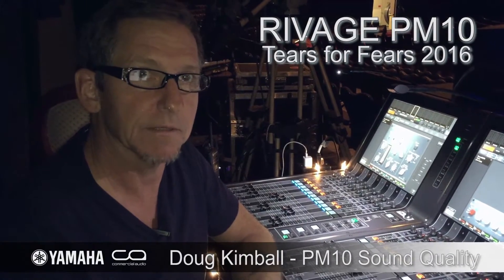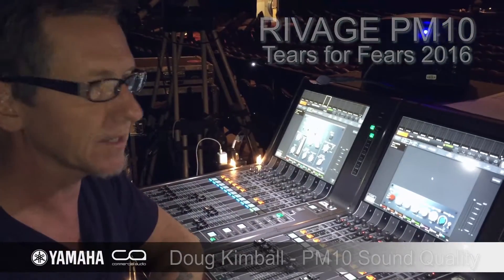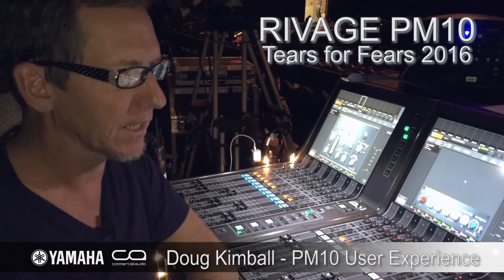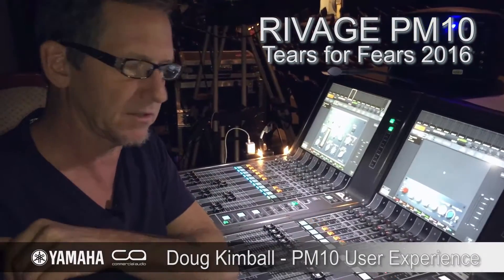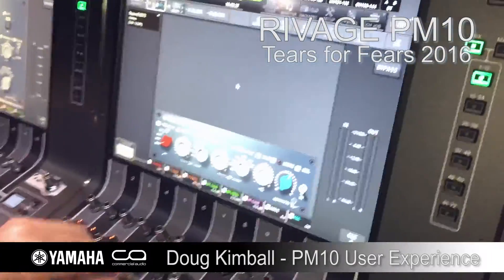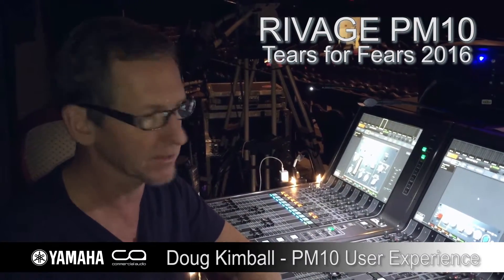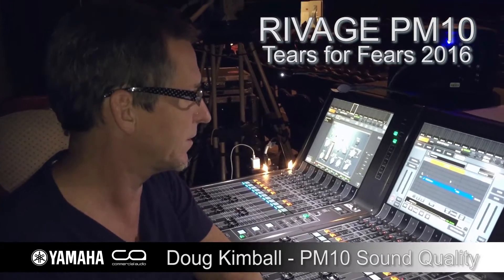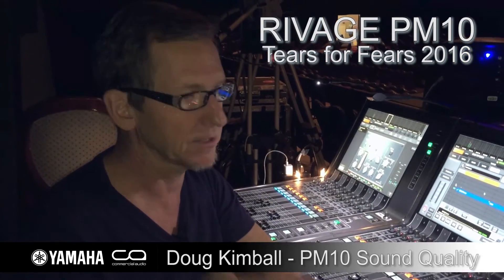Engineer Spotlight: Doug Kimball FOH Engineer Tears for Fears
Hear why Doug Kimball, FOH Engineer mixing for Tears for Fears 2016 tour, thinks the Rivage PM10 is "an amazing-sounding console."